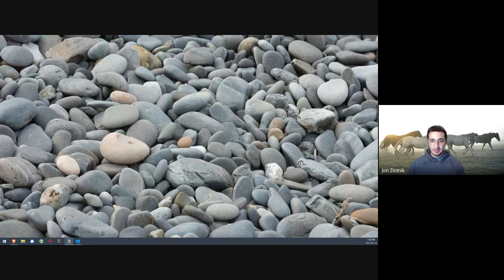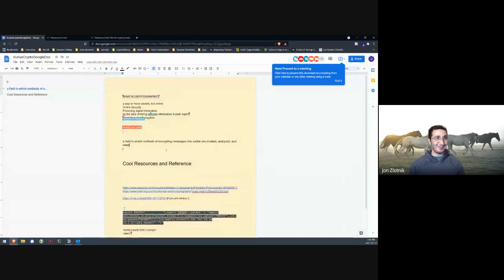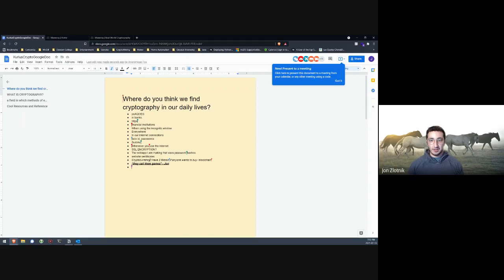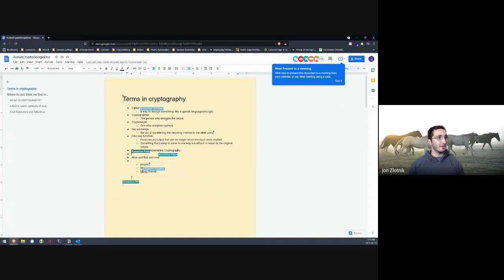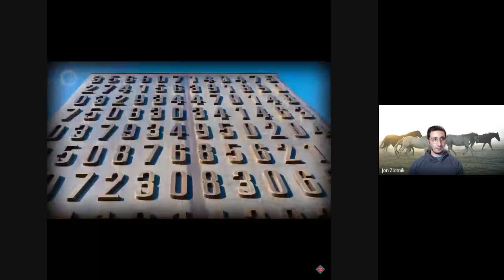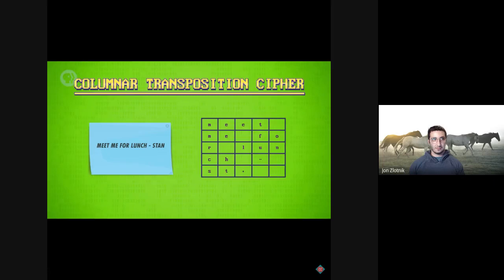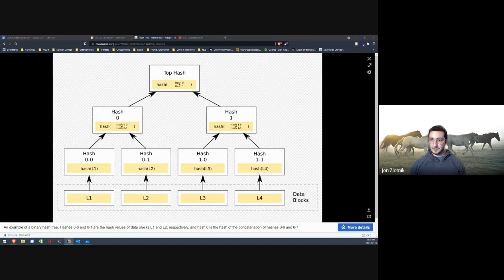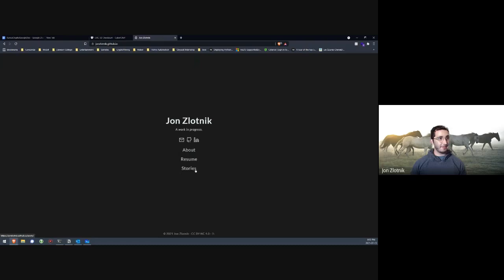Intro to Cryptography